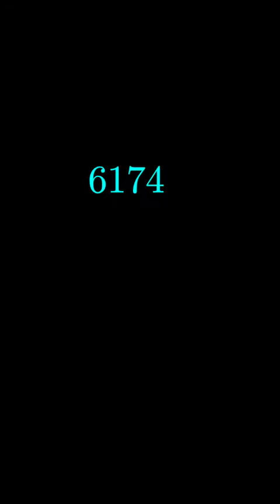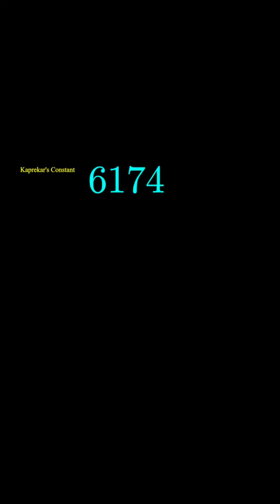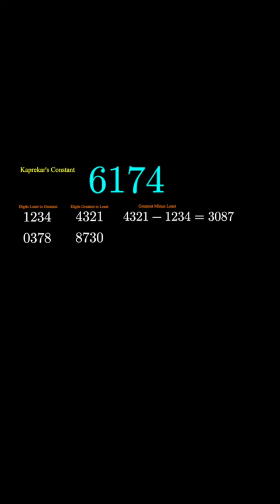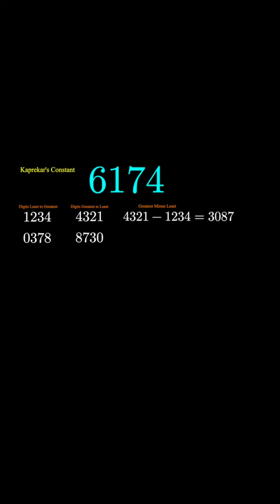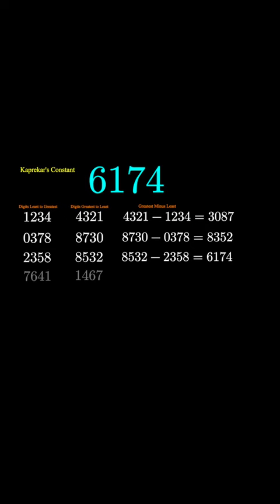Keprekar's Constant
►MY COURSE
Prove It Like A Mathematician! (Intro To Math Proofs)